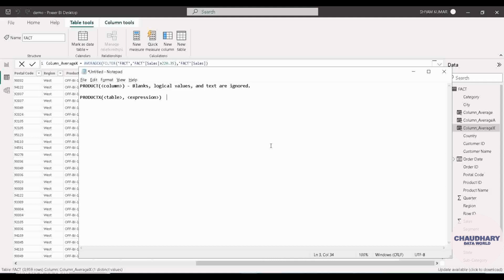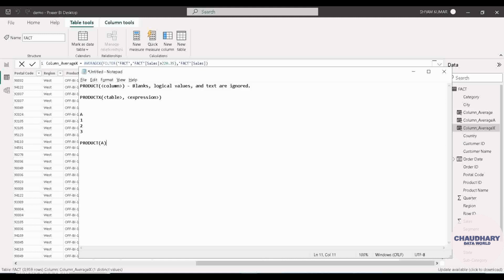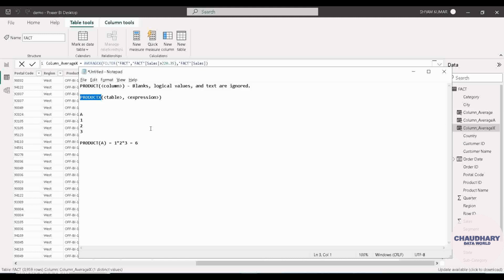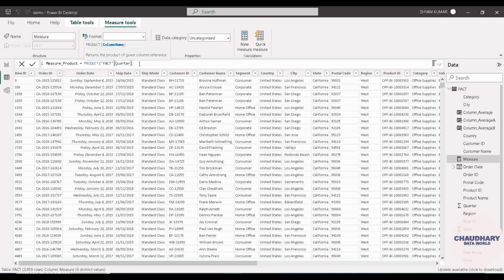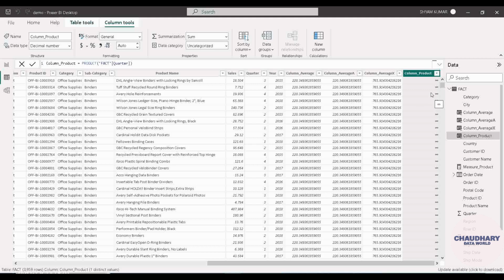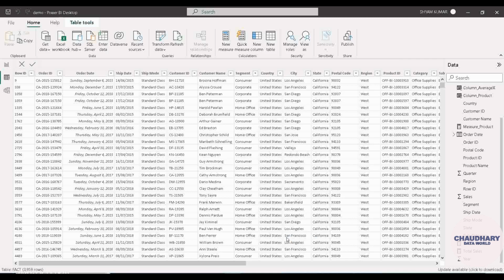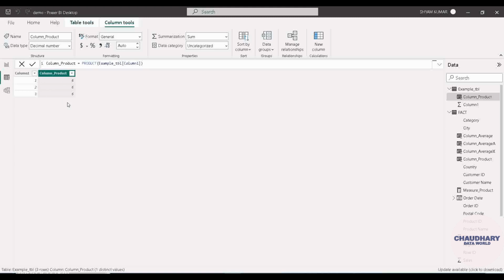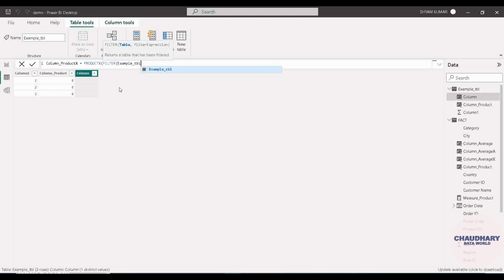DAX - PRODUCT Vs. PRODUCTX in Power BI